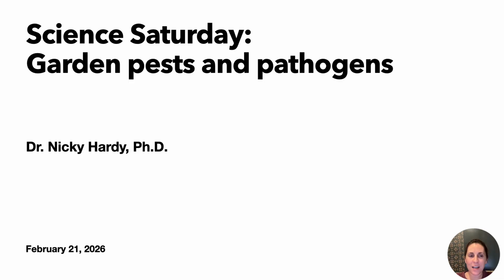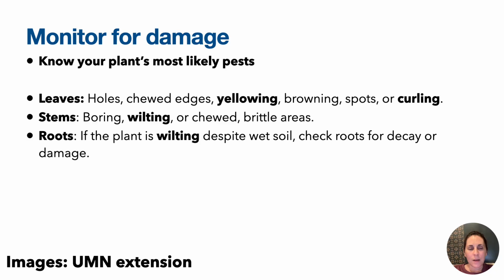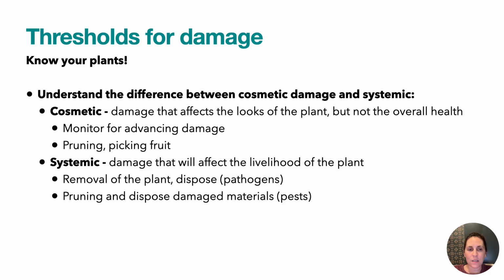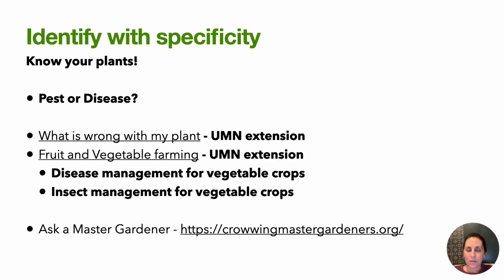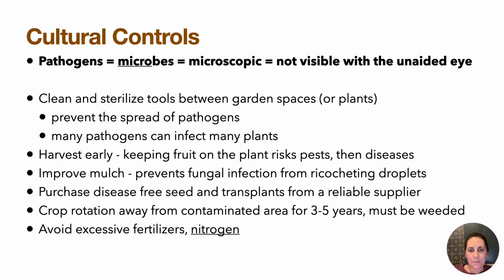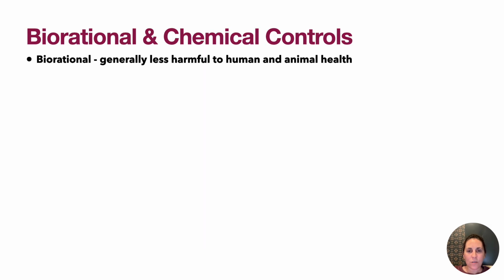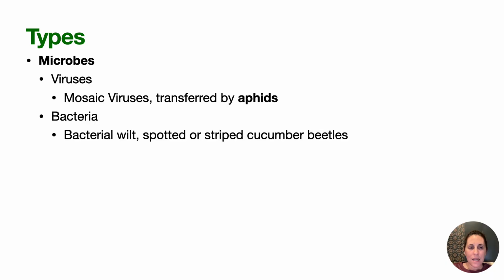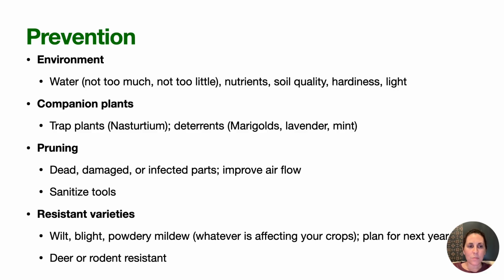Science Saturdays: Garden Pests and Pathogens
This session in our Science Saturdays gardening series focuses on the science behind pests and plant diseases and how Integrated Pest Management (IPM) can help you make low‑risk, evidence‑based decisions in your garden. We look at how healthy plants, good monitoring habits, and least‑toxic strategies can prevent most problems before they start.
Topics include:
• Basics of IPM in a home garden and why prevention matters
• How to monitor leaves, stems, roots, and growth for early signs of trouble
• Cosmetic vs. systemic damage and how to decide when to intervene
• Using a garden journal to track pests, diseases, and past treatments
• How to identify issues accurately with UMN Extension tools
• Cultural controls (sanitation, crop rotation, mulch, watering)
• Biological controls and the beneficial insects that help manage pests
• Biorational options like soaps, oils, and microbial products
• Why chemical controls are a last resort
• Common troublemakers: viruses, bacteria, fungi, insects, and mammals
• Practical prevention strategies for healthier plants all season